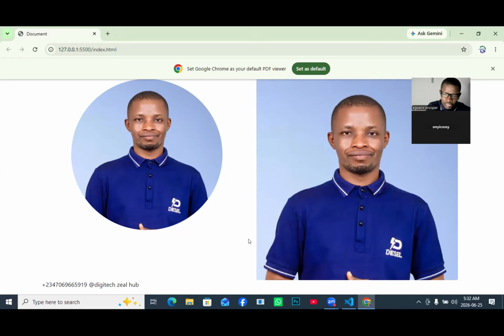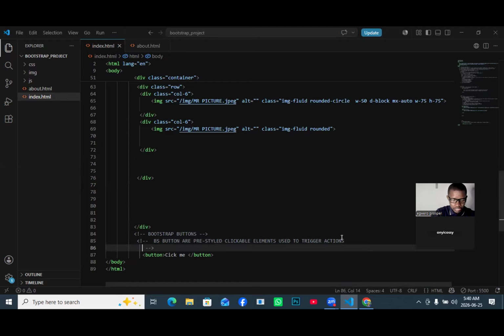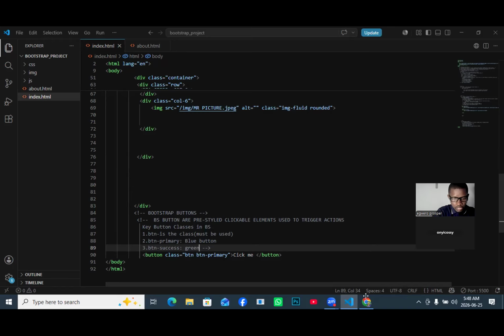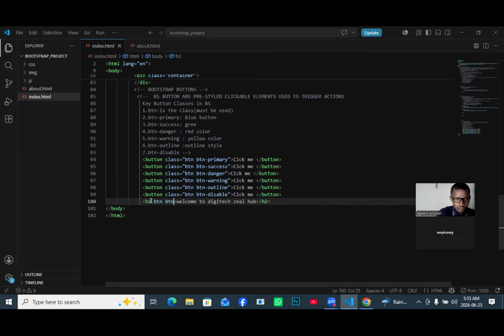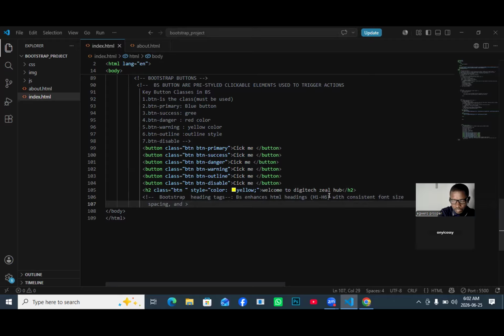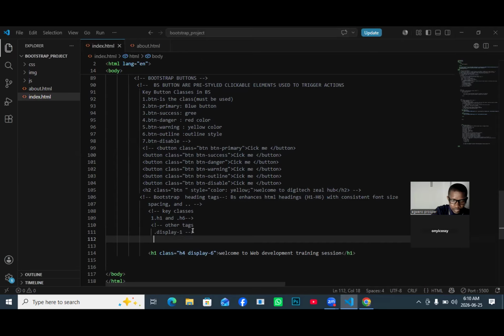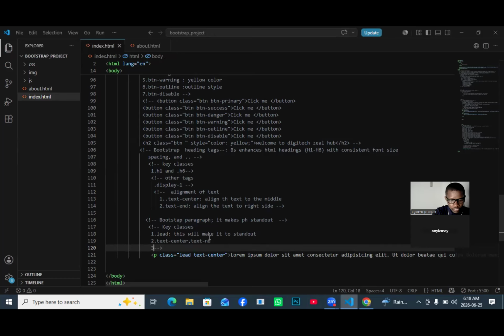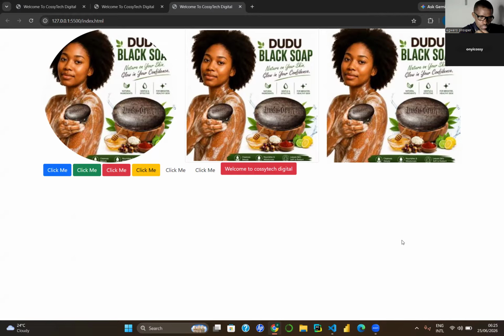Master Bootstrap UI Components | Buttons and Typography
Learn **Bootstrap Buttons, Headings, and Paragraph Classes**. Master Bootstrap typography, text utilities, button styles, button sizes, and responsive UI design techniques.